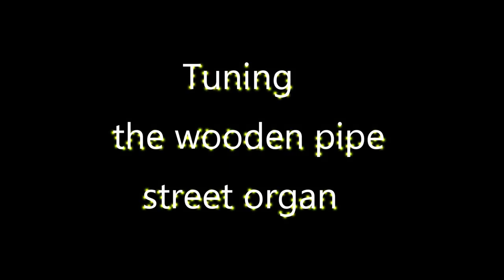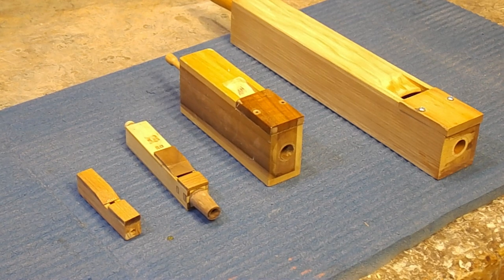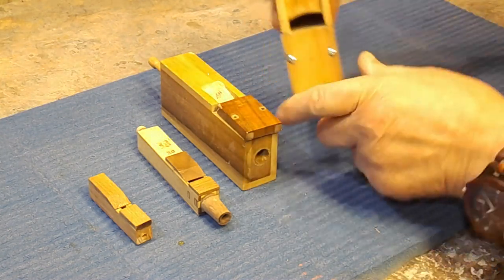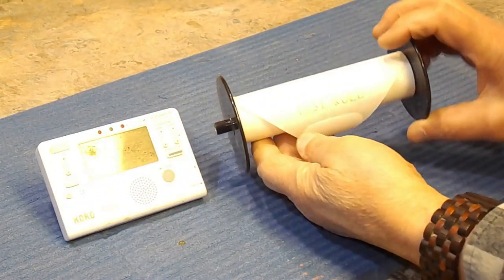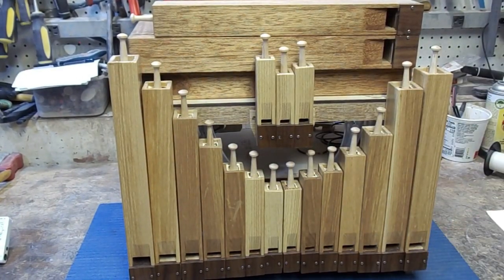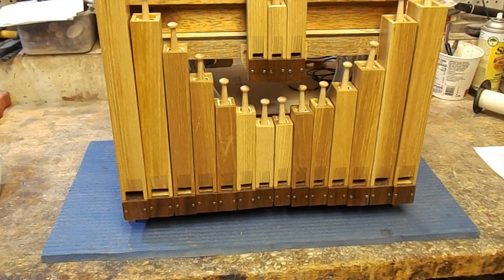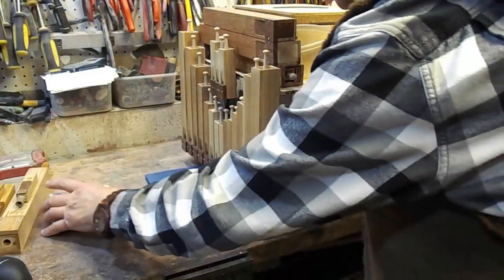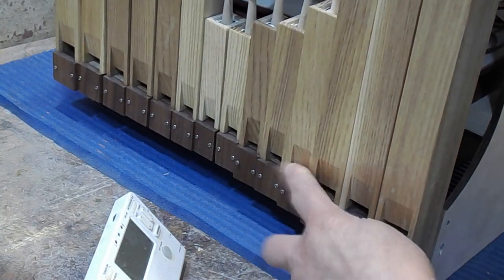TUNING the STREET ORGAN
The video explains how to tune wooden pipes street organ based on YANKEE DOODLE-20 model made by ZAYA-RUZO. More information on the street organs of this maker you will find on zayaruzostreetorgan.com.